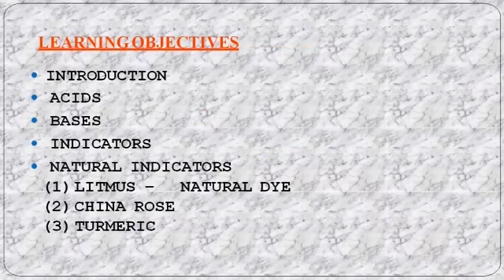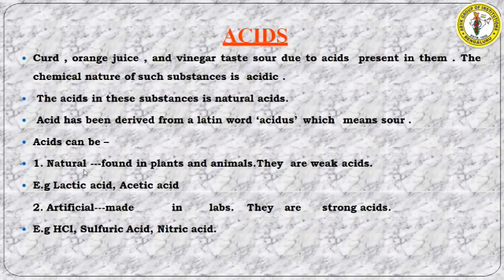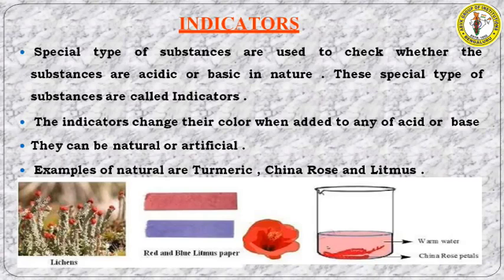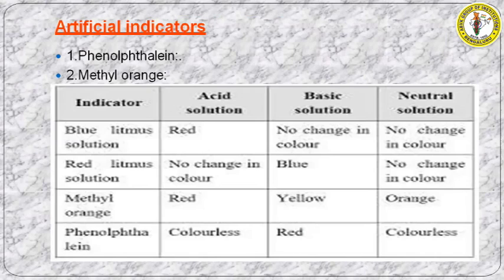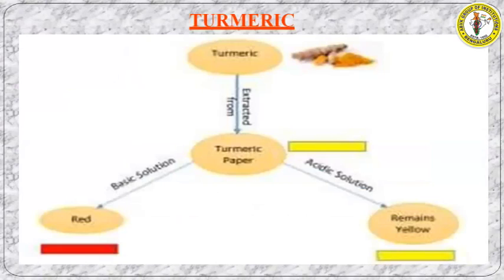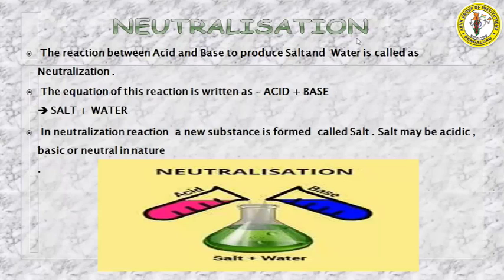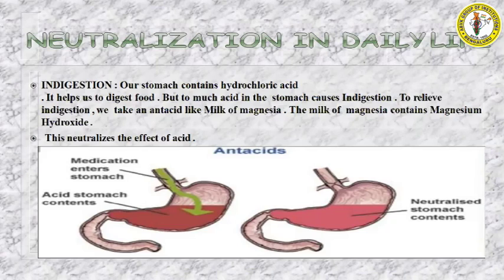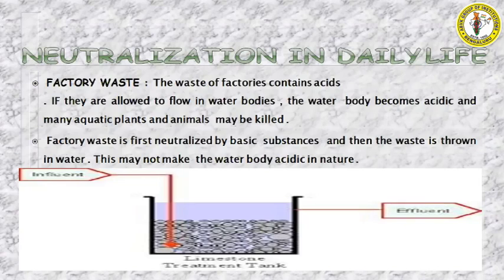Class_7_Chapter_5_ACIDS_BASES_AND_SALTS_Complete_Explanation_in_English_NCERT.